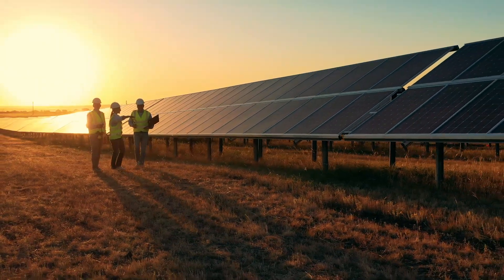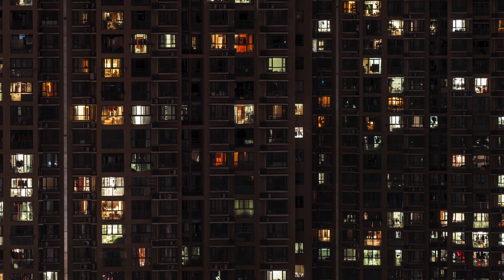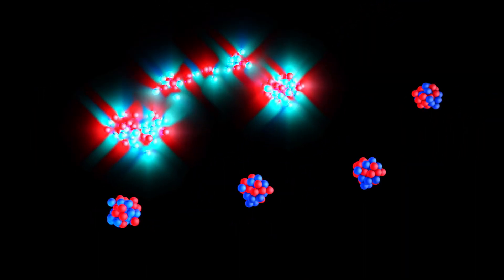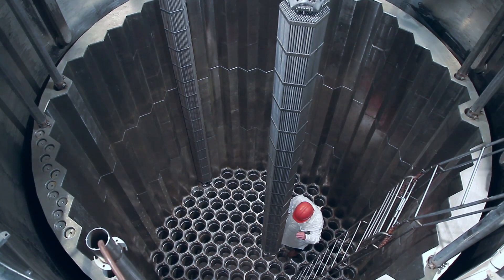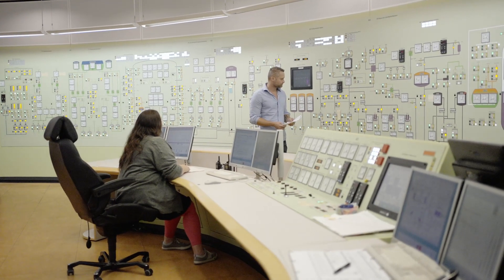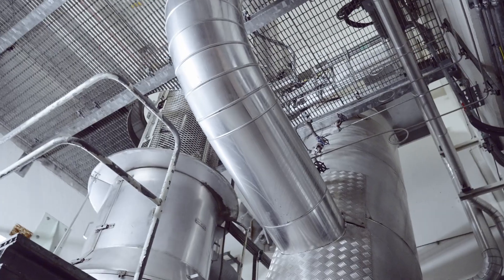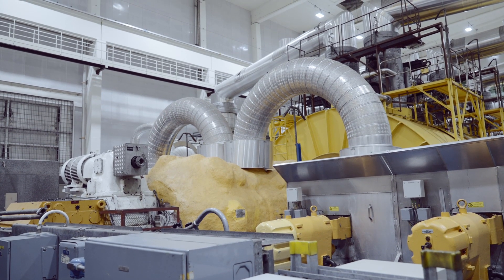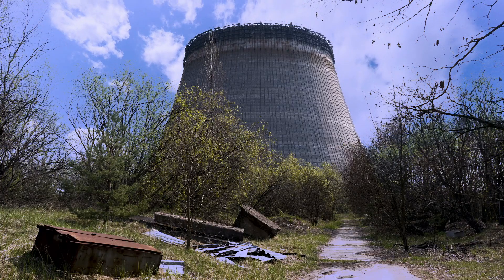Nuclear Power / Inside the Ringhals Plant, Sweden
The risk of radiation leaks -- like those at Three Mile Island, Chernobyl and Fukushima Daiichi -- has triggered much controversy around the future of nuclear power for electricity generation. But with extreme weather events linked to climate change caused by continued use of fossil fuel happening more frequently, this video aims simply to help people understand how nuclear power plants operate. Two BIG questions emerge: a) Are the known benefits worth the potential risks? b) Are safeguards in place sufficient? and c) If not nuclear for vitally important baseload power (i.e. 24/7), what?

We think you'll find some of the facts and figures surprising...